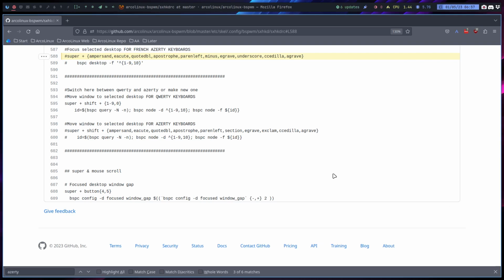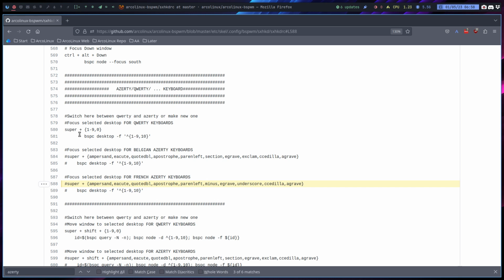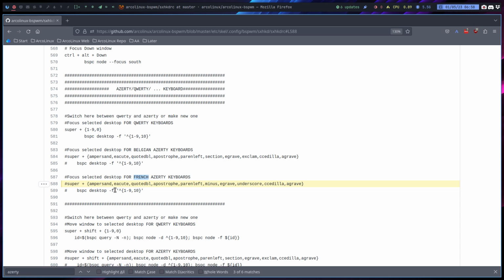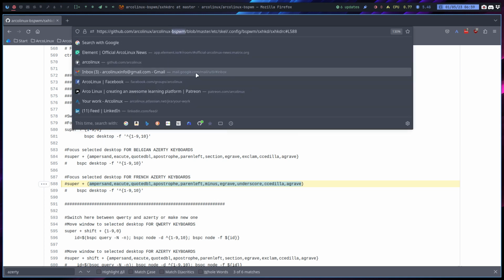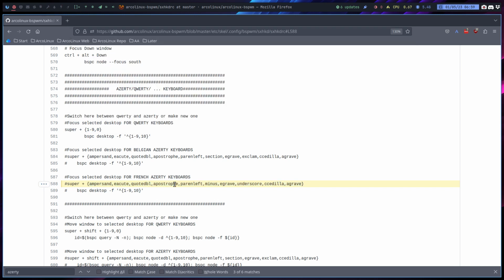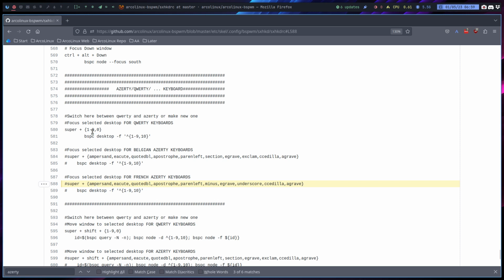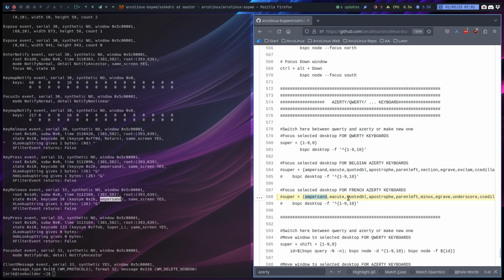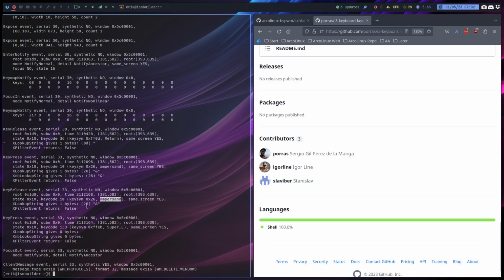ArcoLinux : 3493 Keybindings in TWMs - change them to your keyboard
French Azerty keyboard as example